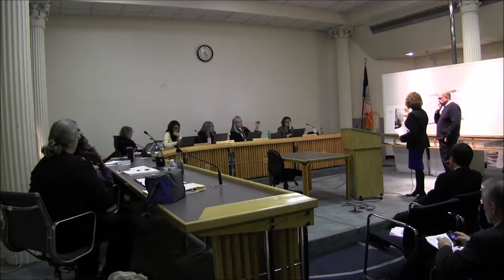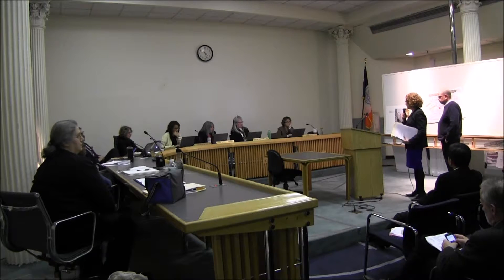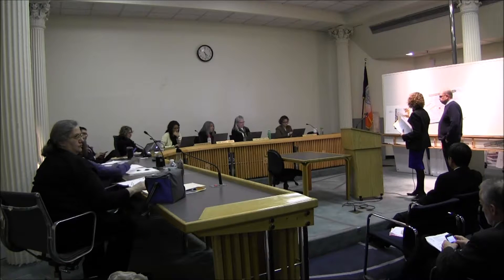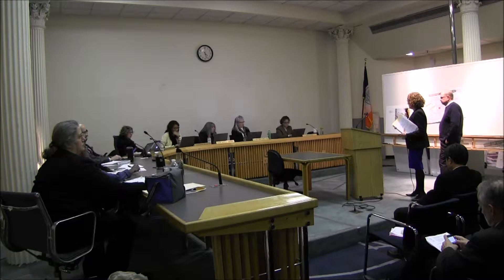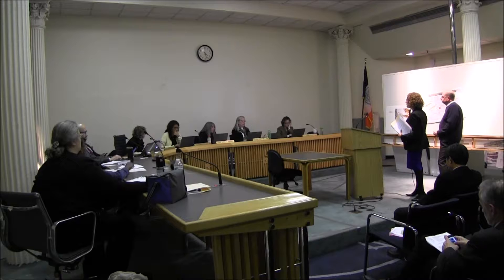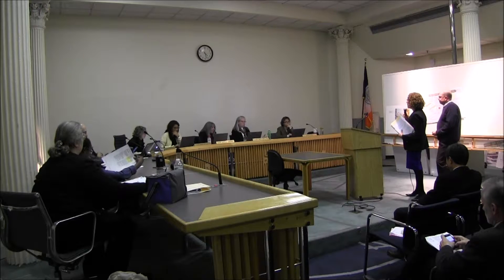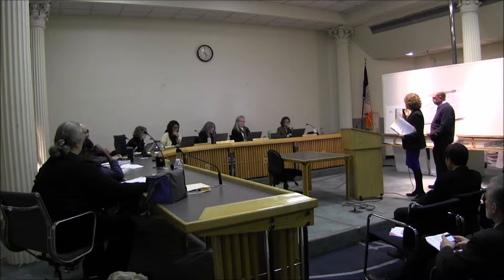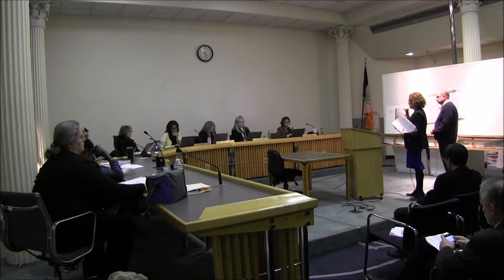NYC Board of Standards and Appeals Public hearing January 12, 2016 Part 3